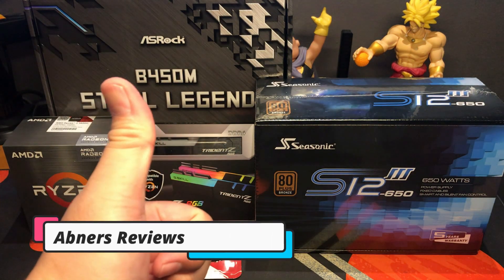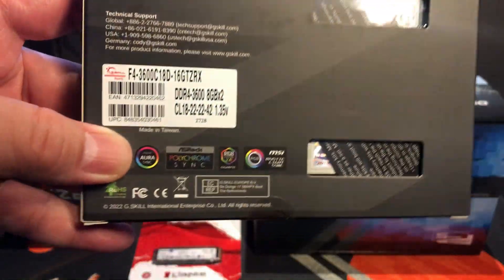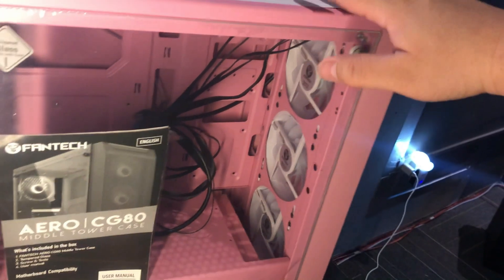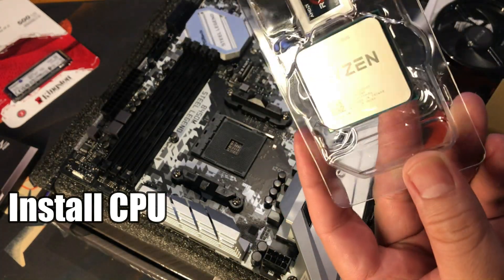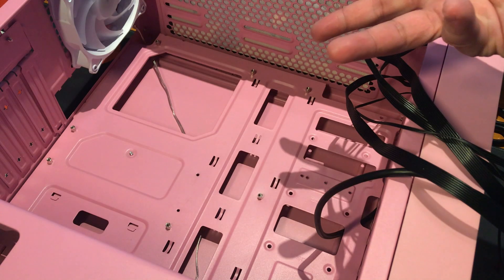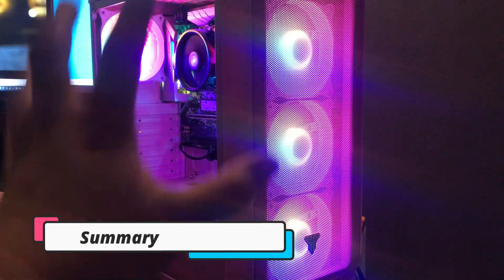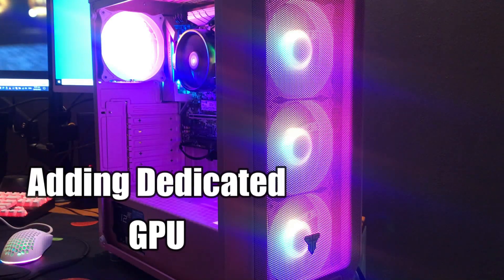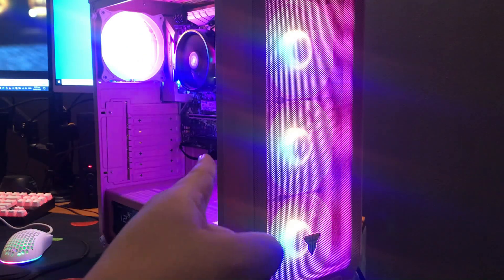BEST 25k Budget PC Build for Productivity Gaming and Video Streaming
Ryzen 5 5600G
Asrock B450M Steel Legend
16GB G.Skill Trident Z RGB
500GB Kingston NV2 PCIe 4.0
650W Seasonic S12 Bronze

Timestamps:
00:28 - Easy PC Acknowledgement
00:58 - PC Parts Overview
04:41 - PC Build START!
08:38 - PC Build Complete!
09:26 - Benchmarks
10:05 - Summary
10:53 - Upgrade Path

✅ ✅ ✅ 25K Budget PC Build Parts

✅ Fantech Aero CG80

June 2023 Video Uploads

December 2023 Video Uploads

January 2024 Video Uploads